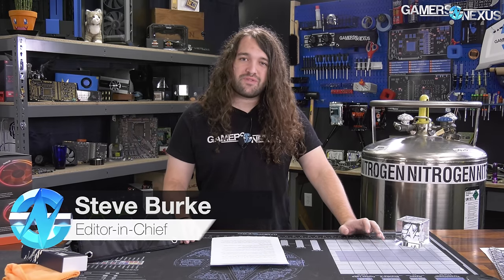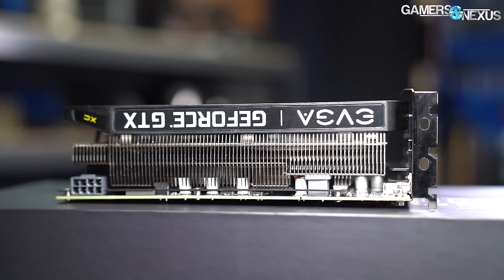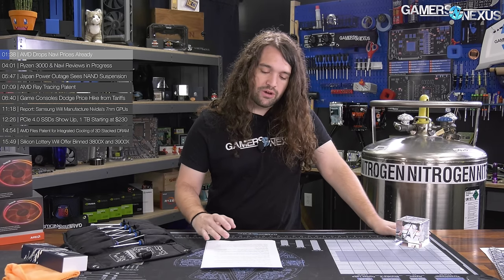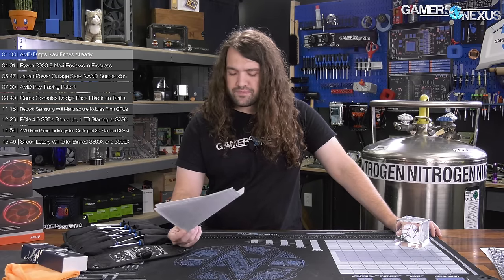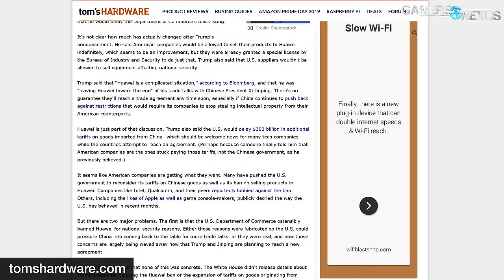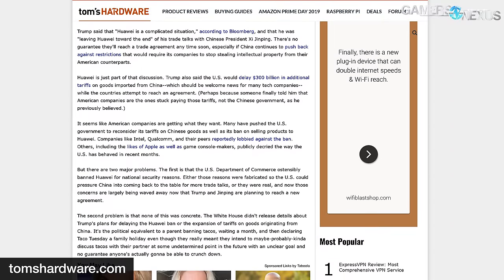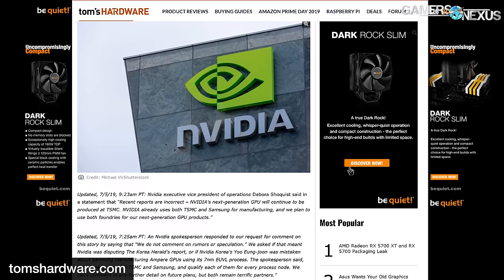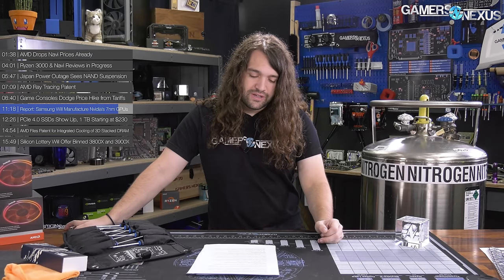HW News - AMD Cuts Navi GPU Prices Already, NVIDIA 7nm GPUs, & AMD Ray Tracing Patents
AMD has announced price cuts to its upcoming Navi RX 5700 and 5700 XT GPUs, thanks to Super, and files patents for ray tracing and 3D memory tech.
Ad: Buy EVGA's GTX 1660 XC Ultra on Amazon or SC Ultra

Aside from the AMD GPU price changes, major topics for the day include a brief glimpse into our Ryzen 3000 & Navi review process, moving on quickly to news topics for the week. A power outage in Japan saw the suspension of NAND production and loss of significant quantities of silicon product, affecting Western Digital and Toshiba. AMD, meanwhile, filed for ray tracing technology patents and Peltier cooling patents relating to 3D memory stacking. In other news, game consoles will dodge increased prices caused by tariffs, Samsung might manufacture NVIDIA's 7nm GPUs, and PCIe 4.0 SSDs are starting to appear. Oh, and finally, Silicon Lottery will be binning AMD Ryzen 7 3800X and Ryzen 9 3900X CPUs for higher overclocks.

Host: Steve Burke
Editorial: Eric Hamilton
Video: Josh Svoboda